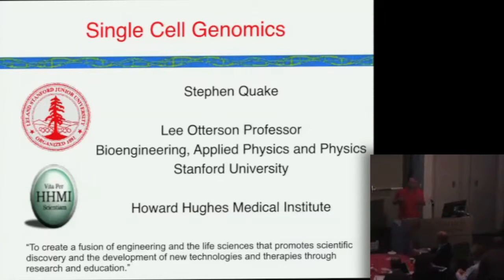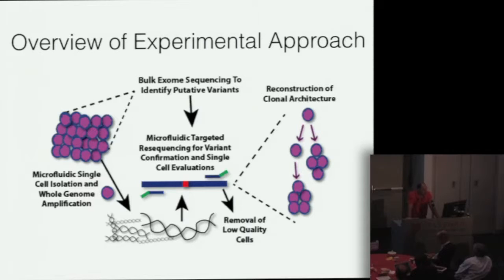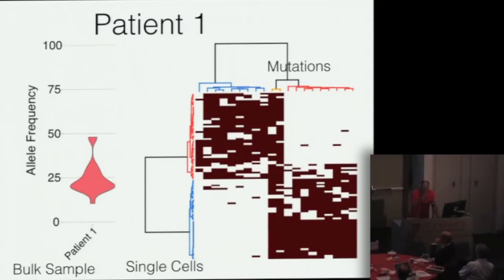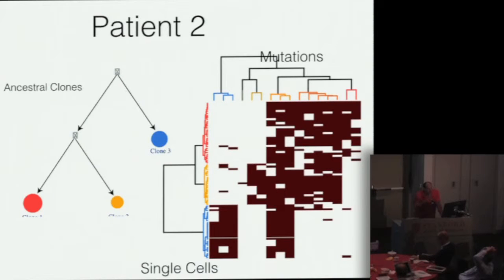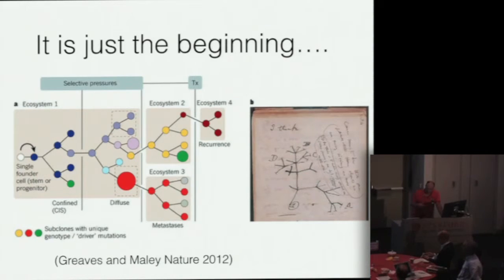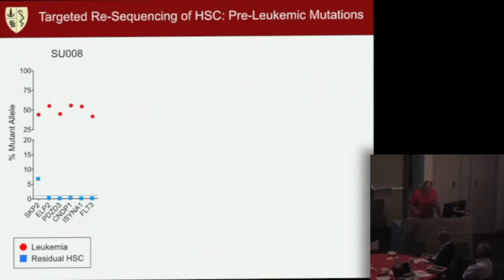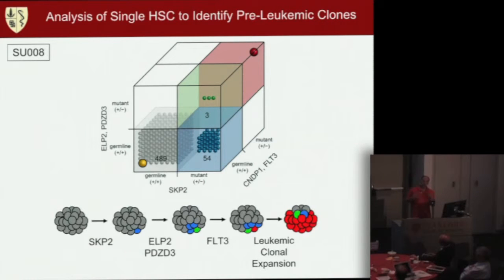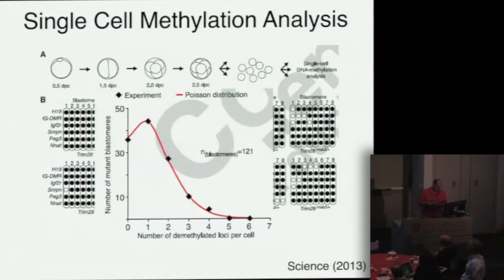Stephen Quake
Day 1 - Morning panelist presentation